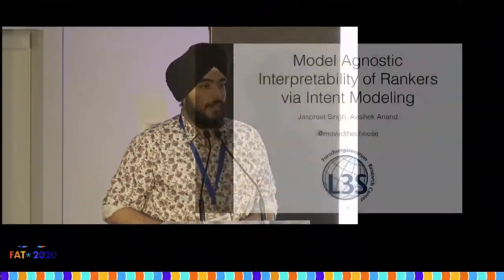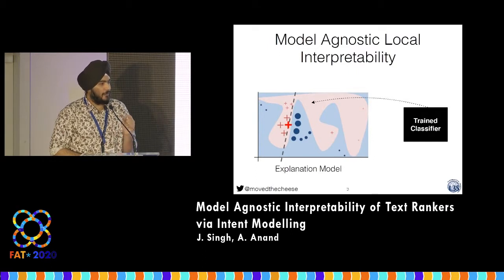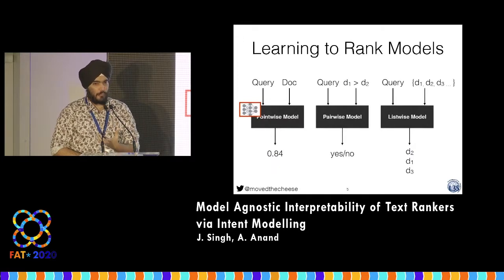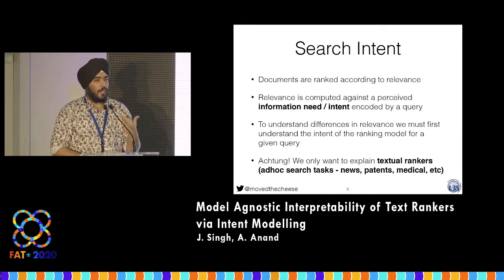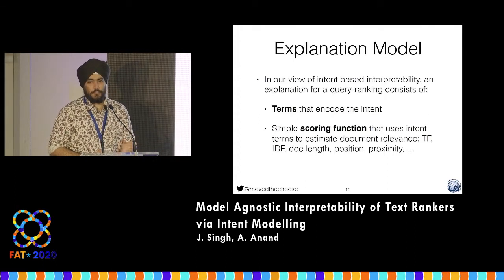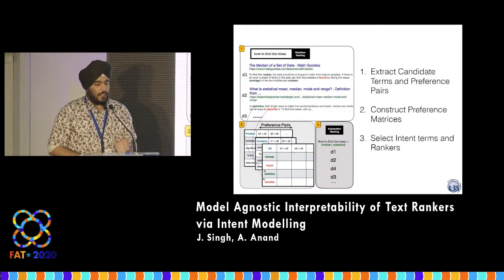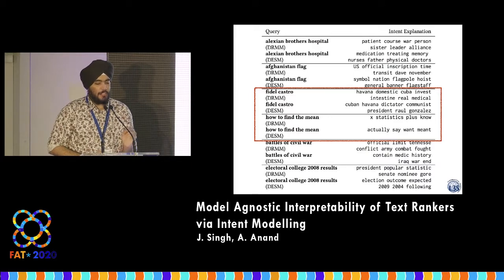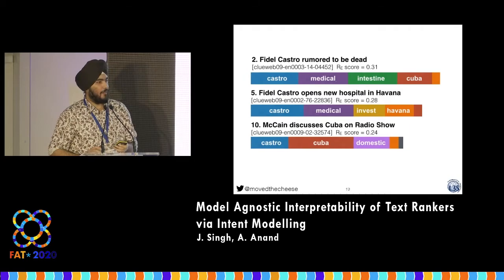Model Agnostic Interpretability of Text Rankers via Intent Modelling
J. Singh, A. Anand